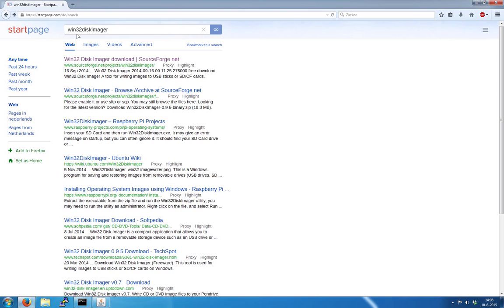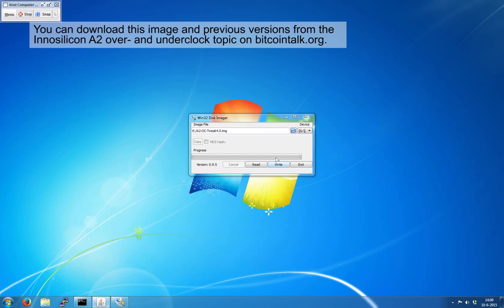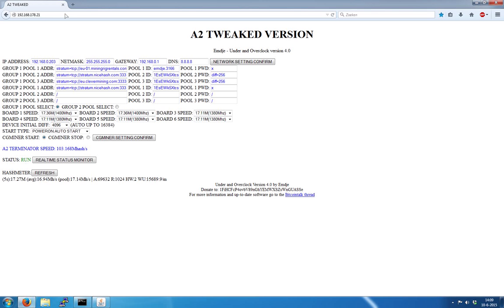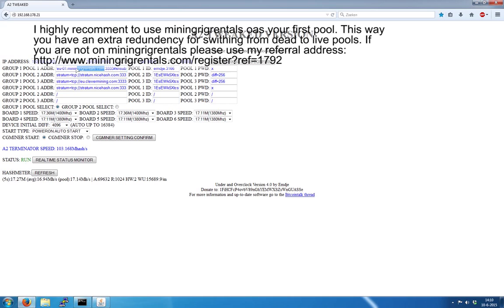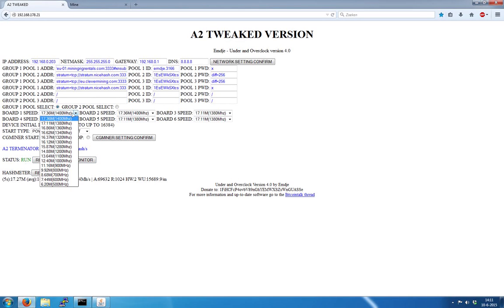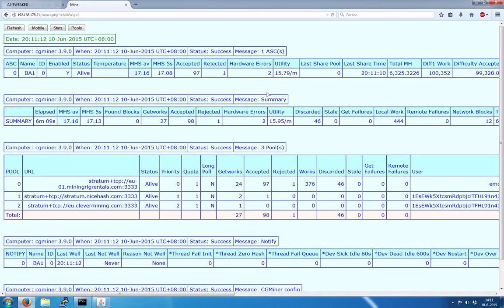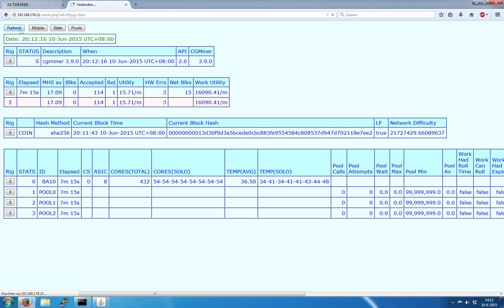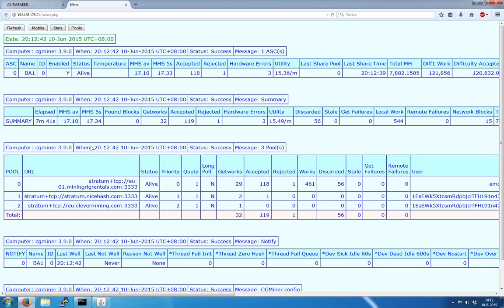Emdje's Innosilicon A2 guide: How to install SD card and set-up pools